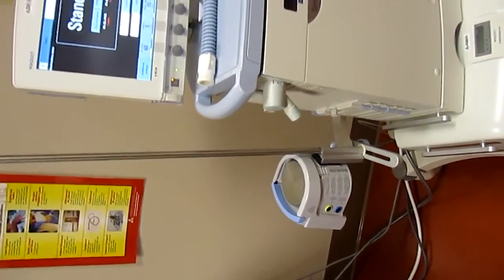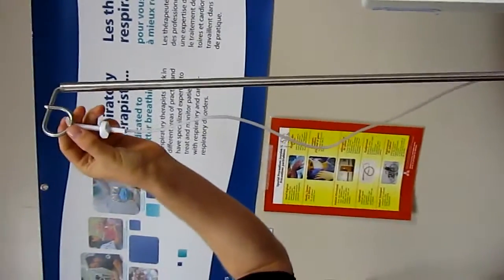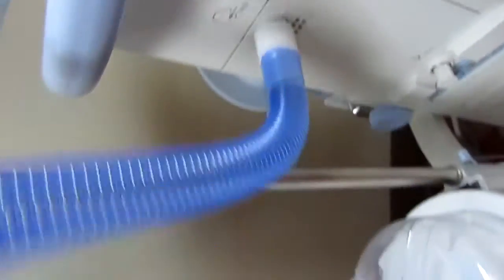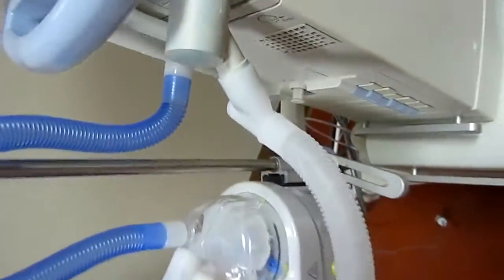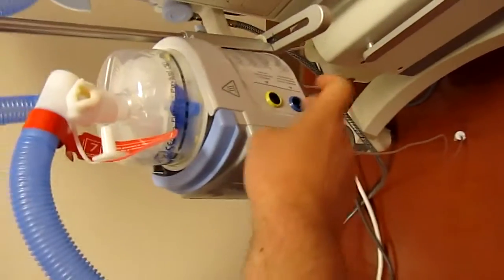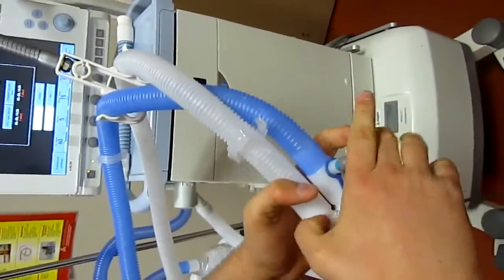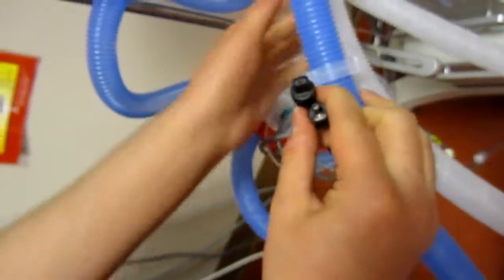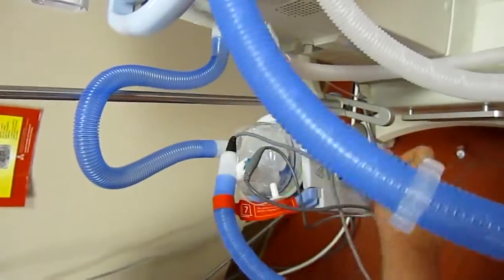Vent set up